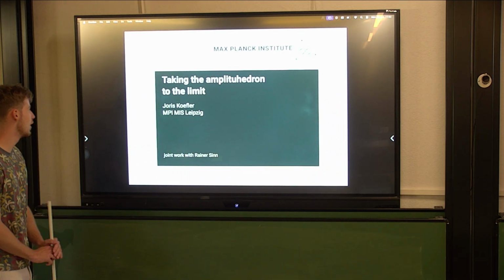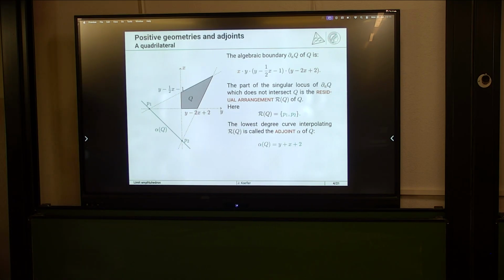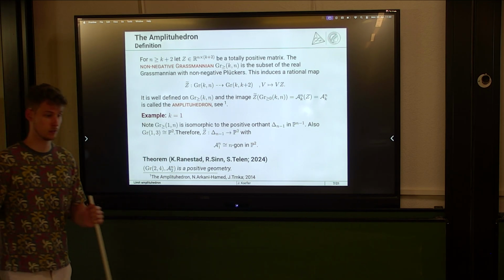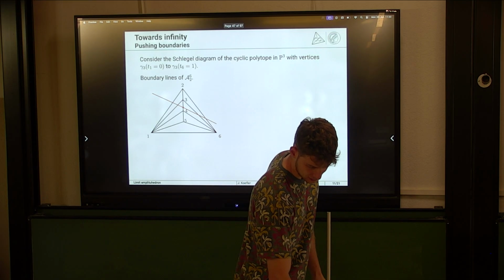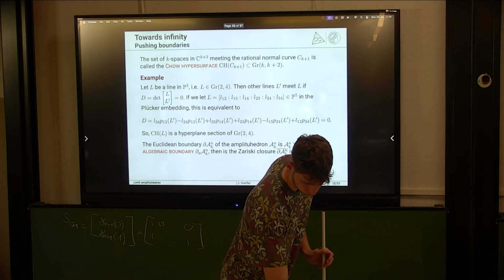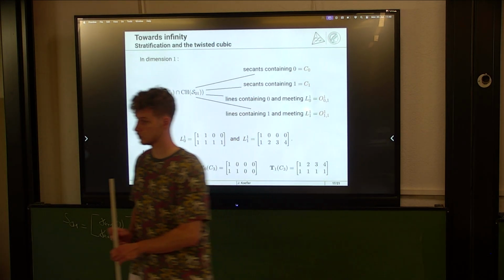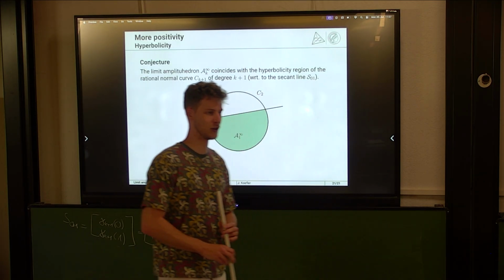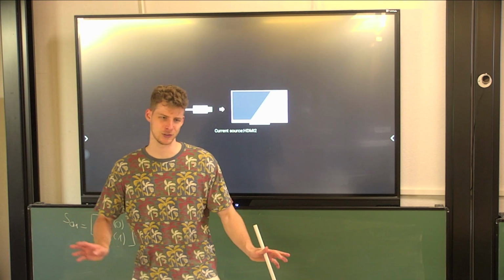Taking the amplituhedron to the limit, J. Koefler (MPI MIS)